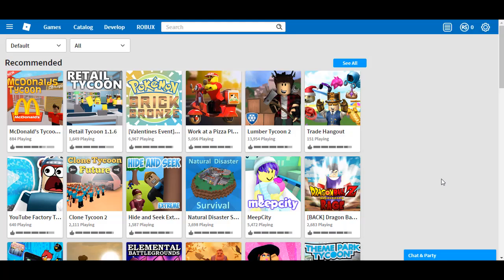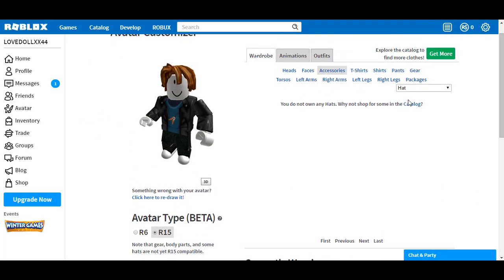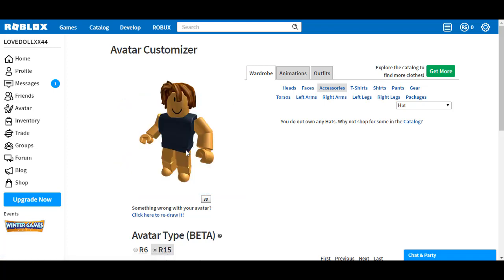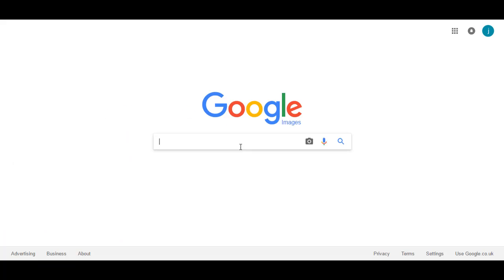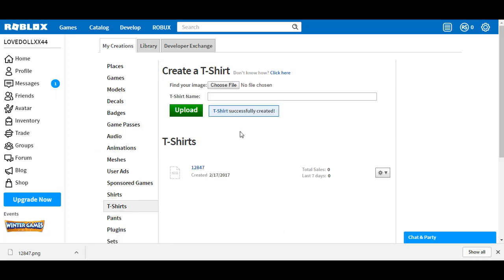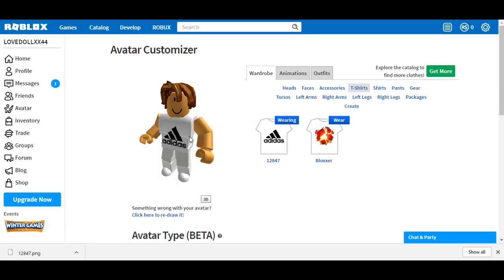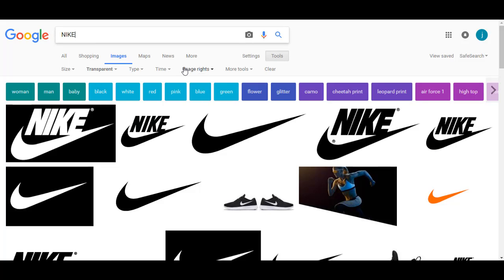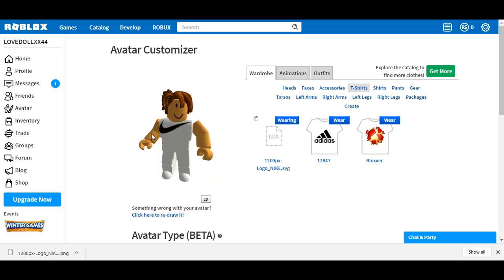How to LOOK COOL / RICH on Roblox with NO ROBUX! [For Girls & Boys!]